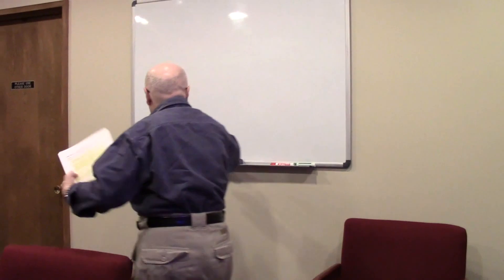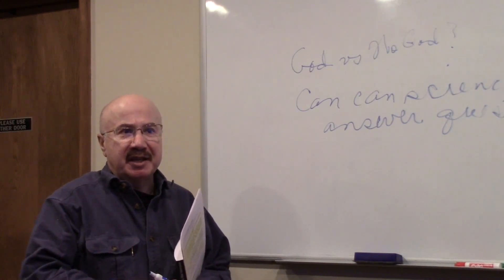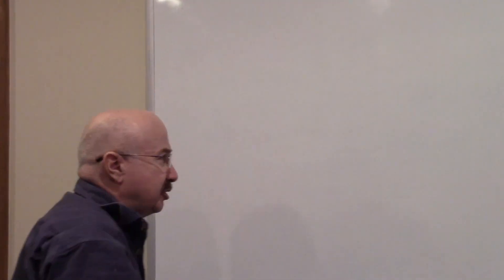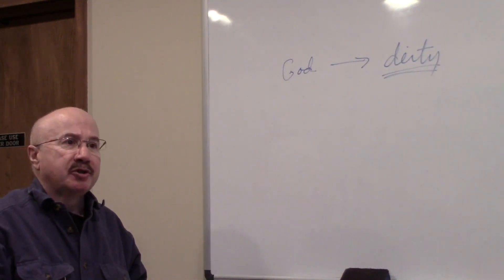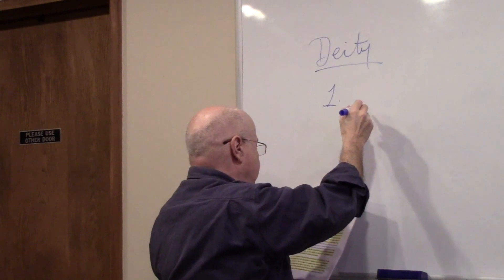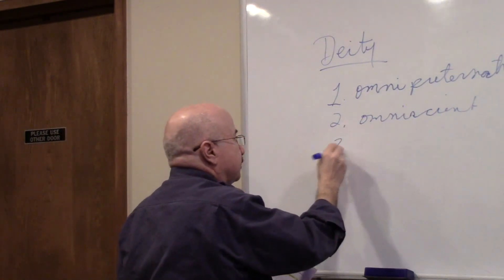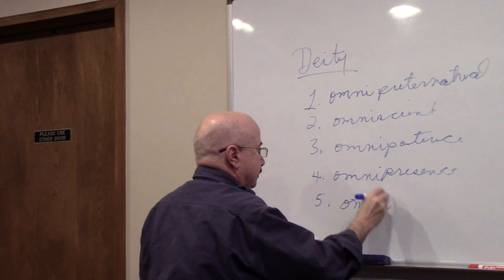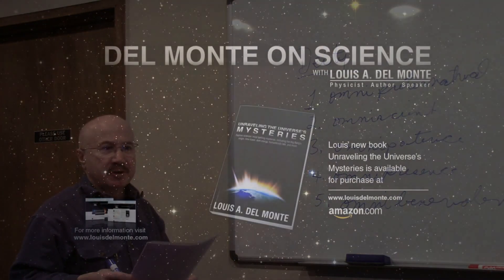God or No God - Can Science Answer the Question? - Part 1/4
God or No God
Physicist Louis Del Monte addresses one of the most controversial subjects in science, "God or no God," from the perspective: Can science answer the question?
In Part 1, Del Monte frames the question from the standpoint of science. Del Monte begins by replacing the word "god" with the word "deity," since the word god connotes monotheism and specific religions. Watch as Del Monte delineates the five key capabilities that many of the world's religions attribute to a deity. This sets the stage to address if the capabilities attributed to a deity are capabilities that science has or will have in the future.
This subject is also fully discussed in Louis Del Monte's new book, Unraveling the Universe's Mysteries (available in paper back or as an eBook on Amazon and Barnes & Noble

For more information about Louis Del Monte, please You can also follow Louis Del Monte on Twitter